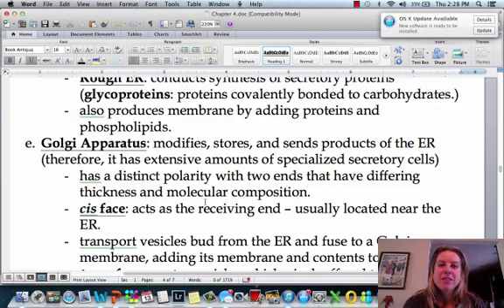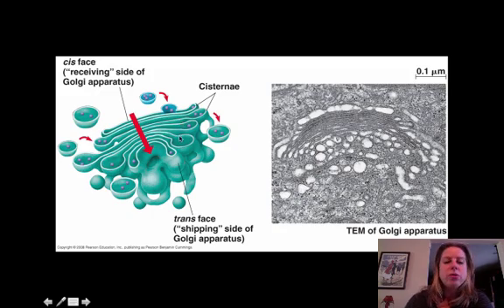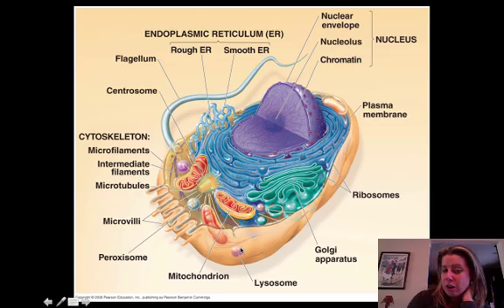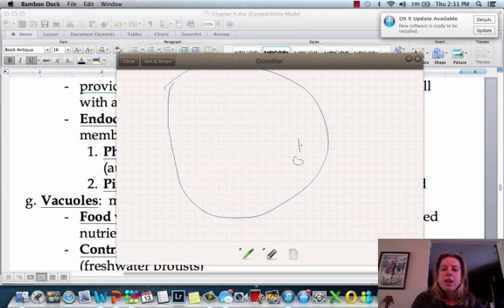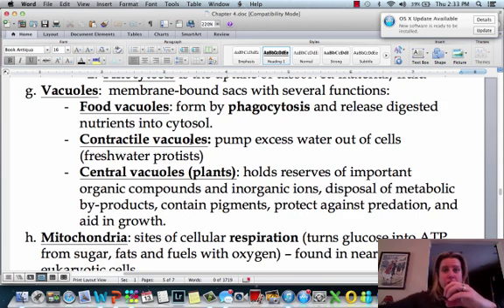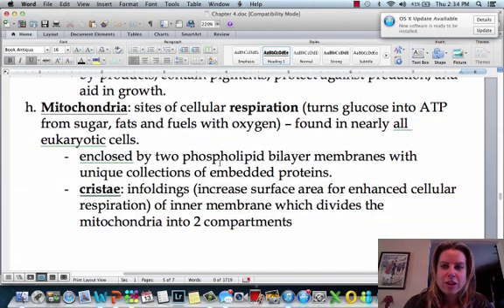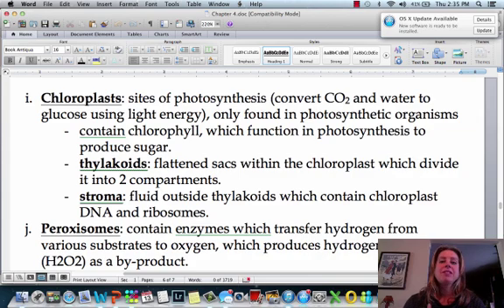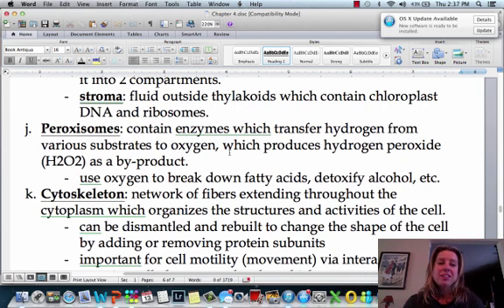Cells Part IV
organelles

Table of Contents:

00:00 -
00:56 -
00:56 -
00:56 -
00:57 -
02:33 -
02:39 -
02:39 -
02:39 -
02:39 -
02:39 -
02:40 -
02:40 -
07:17 -
07:59 - `
07:59 -
08:00 -
08:00 -
08:06 -
08:07 -
08:07 - `